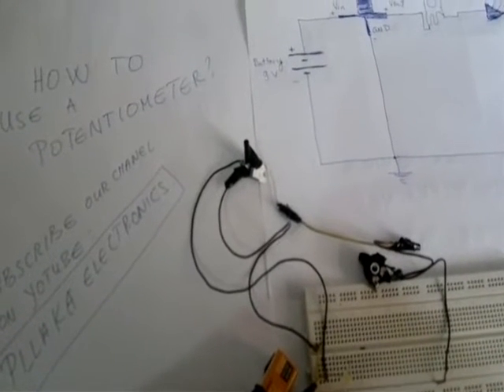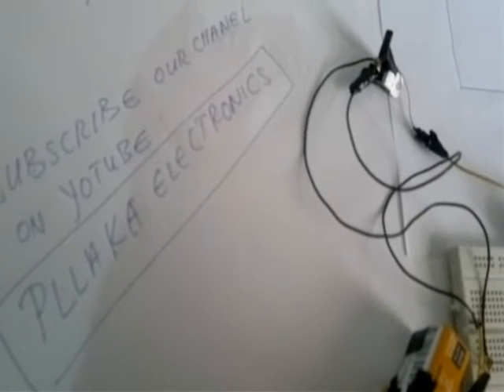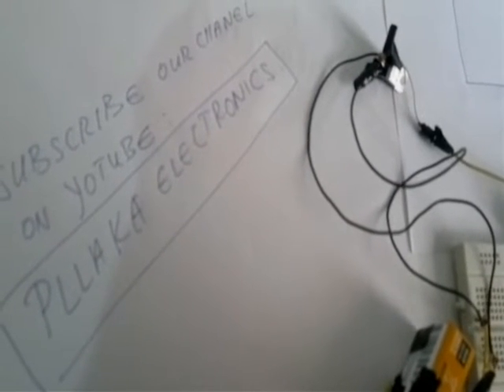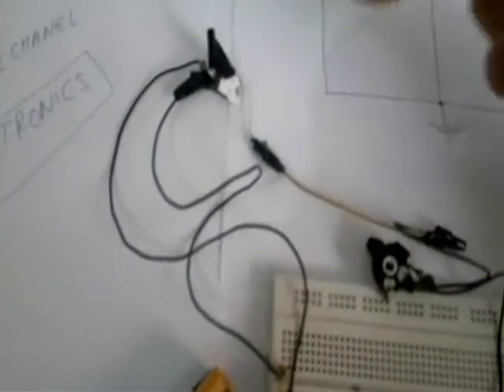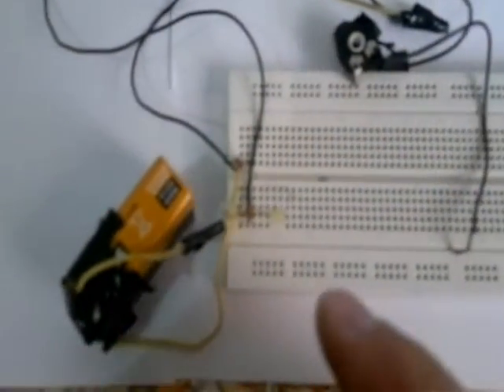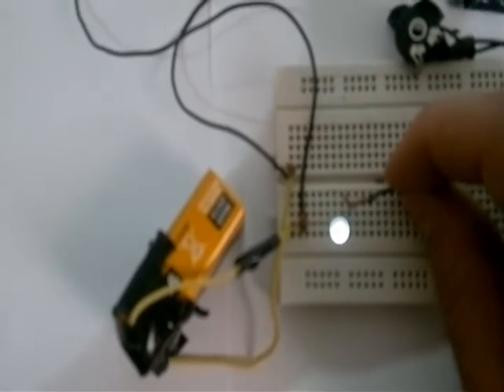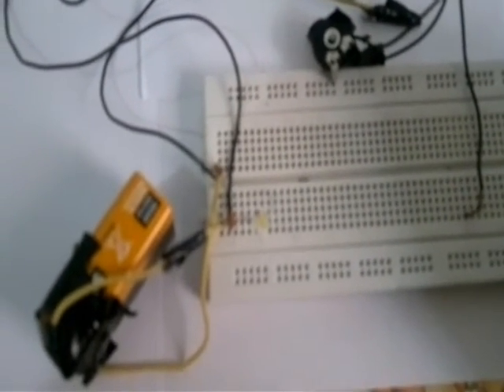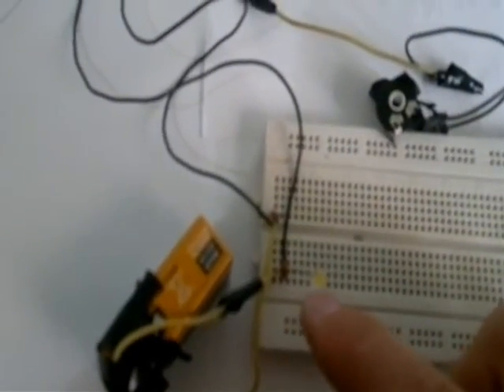Potentiometer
This video of Pllaka Electronics shows how to use Potentiometer in an electric circuit.
We have created the cirtcuit in which we have used these components :
-A potentiometer
-A battery (12 Volts DC)
-A LM7805 Voltage regulator ) with 5 volts DC output to feed the potentiometer
and  - A LED diode